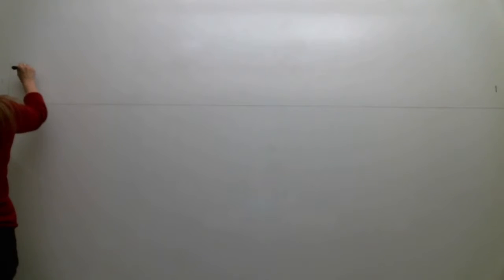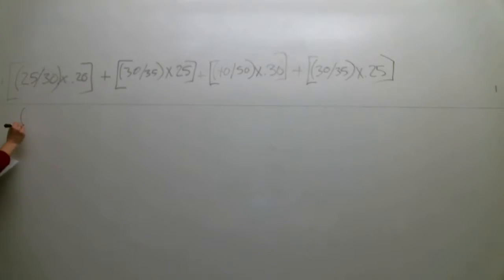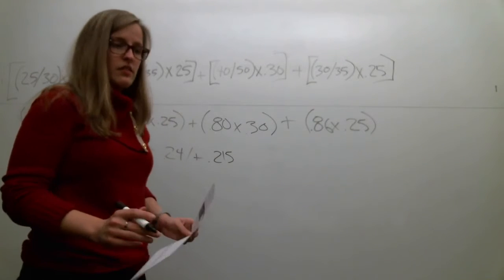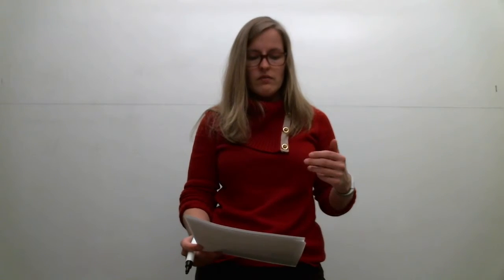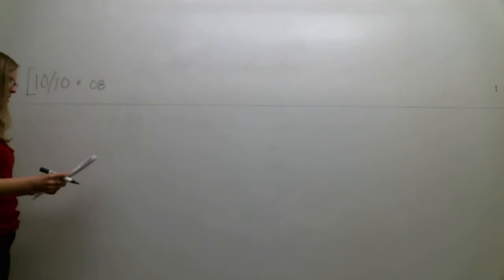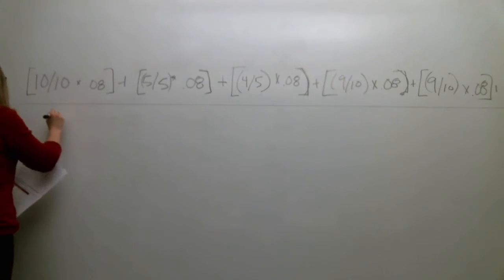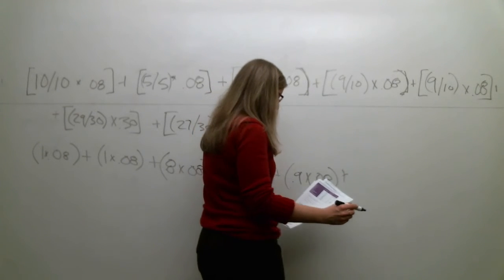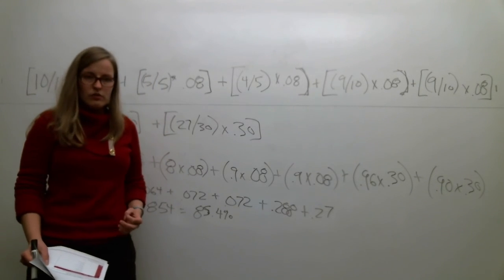Weighting Grades Equally in Blackboard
Special thank you to Loyola University and Missouri State University for their help in this video.